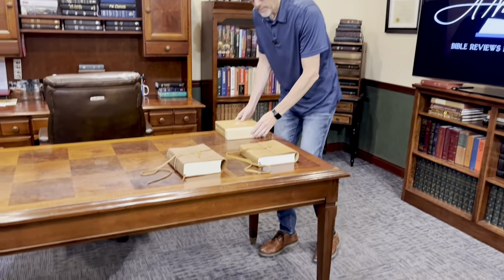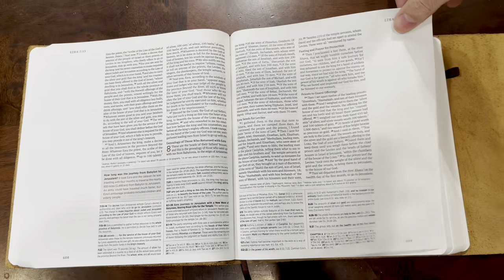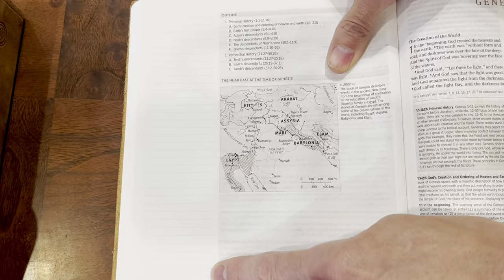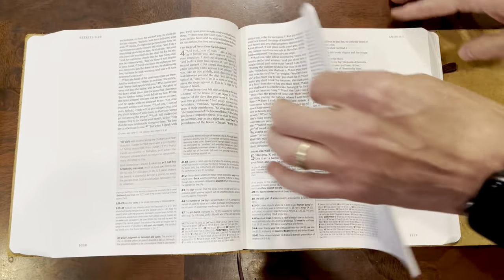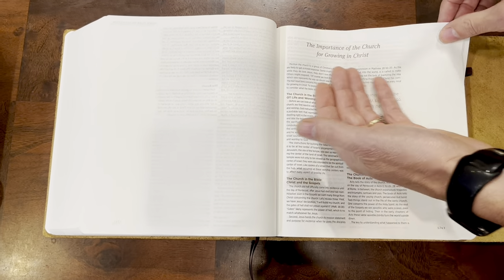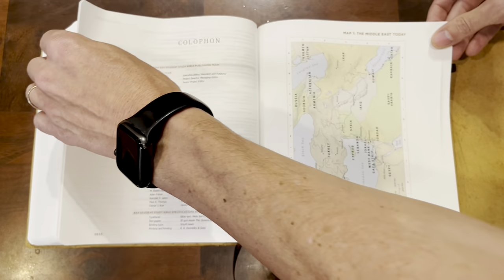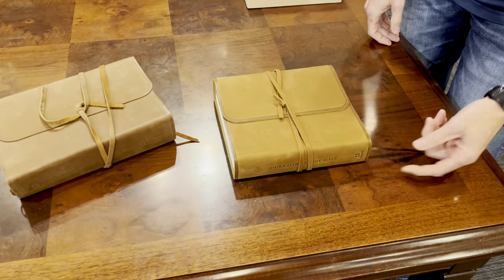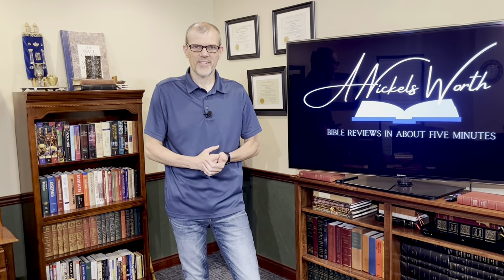ESV Journaling Study Bible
The new ESV Journaling Study Bible from Crossway in natural rough cut cowhide reminds me of the ESV Journaling Interleaved Bible. The covers are virtually identical, though the color is slightly different. One of the really nice things about it is it wears naturally. It will scuff, and discolor in a way that is unique to however you use it. It’s very easy to scuff and scratch, so if that isn’t your thing, it probably wouldn’t work for you.

One of the downfalls of this bible is the same as the interleaved. The font size is 7.5 and that will pose a problem for some. While it’s nice to have the wide margins for journaling it comes at a huge price there. I wish they had made it thicker because it’s only 1.5 inches thick (8 x 8.5 trim size) and I have no issue with a thicker study bible, especially if we could sneak that font up to a 8.5 or 9.

Another minor disappointment with this bible is the paper. The thickness seems adequate at 30gsm, but you can see in the pictures it seems to have some waviness to it. It’s not bad, it’s just a fact. The paper is very easy to turn, and feels nice to the touch. It’s also plenty opaque, which is a good thing because the text is not line matched which is another disappointment, however, none of the ESV Study Bibles are line matched that I am aware of.

The study notes, are actually quite satisfying for a bible of its size and with the margin space (about 2 inches with dotted lines). My understanding is that this is the ESV Student Study Bible, which is a more simplified version of the ESV Study Bible. The study material is impressive, I’ll confess. With nice intros to the Old and New Testament, and several articles between the testaments and at the end. It also has a concordance and a nice set of maps.

Over all, despite the disappointments, this is a solid edition that you can get a fair price on if you utilize either discounts or sales sites. The leather cover is EPIC! I love the flap and strap feature, it gives me Indiana Jones vibes. If you don’t like this cover it also comes in hardback, and TruTone, which are also more economical.

TruTone Cover:

Natural Cowhide with Flap: